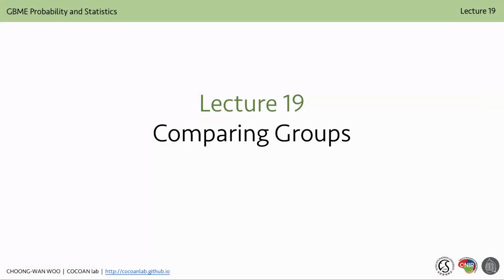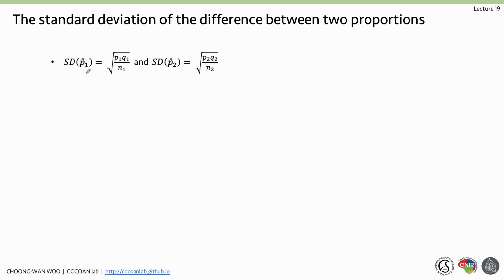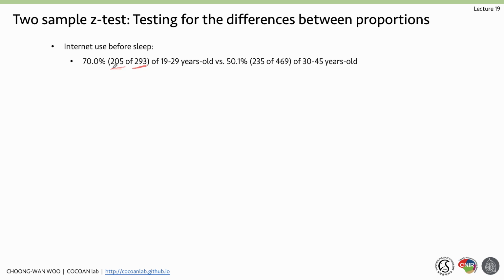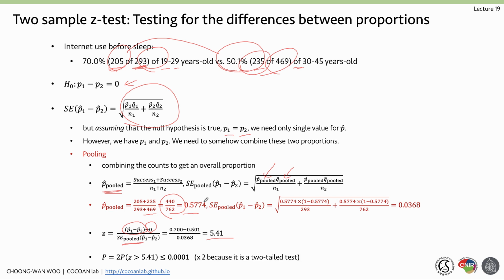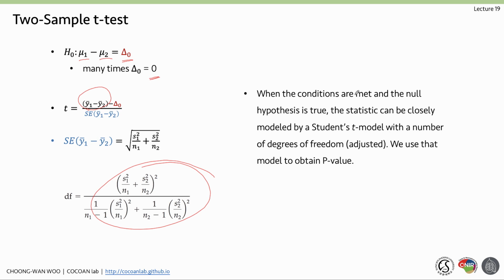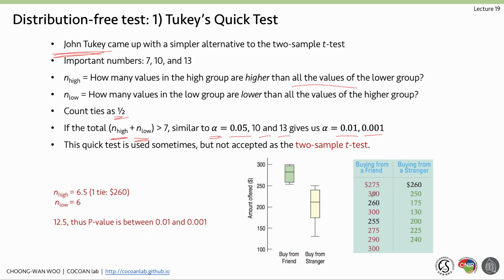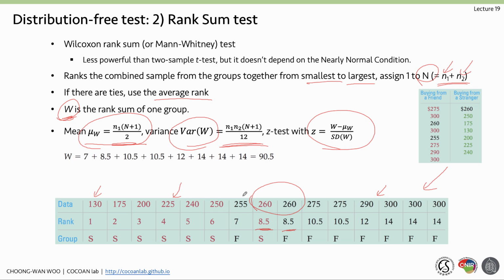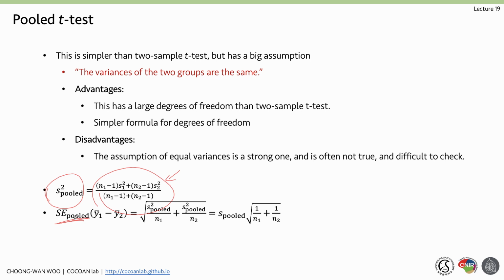[V19] Comparing groups